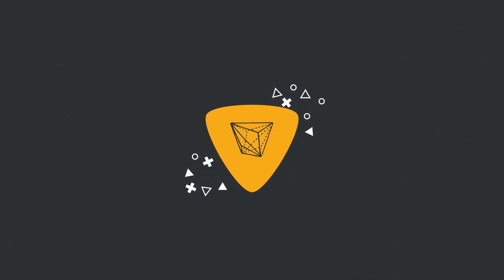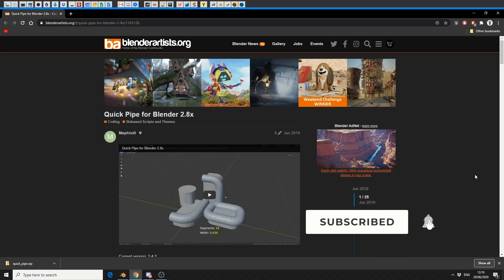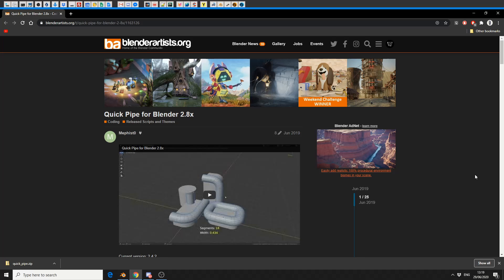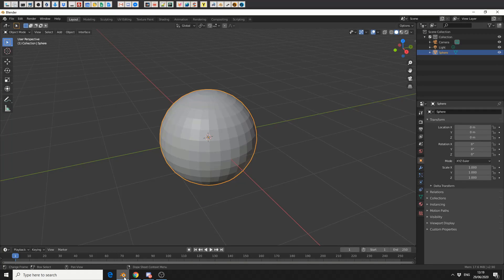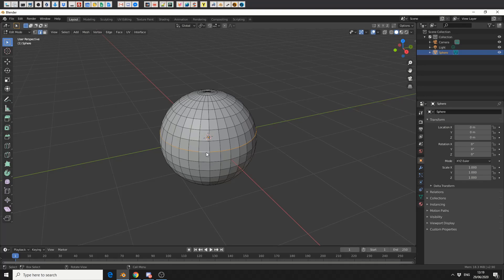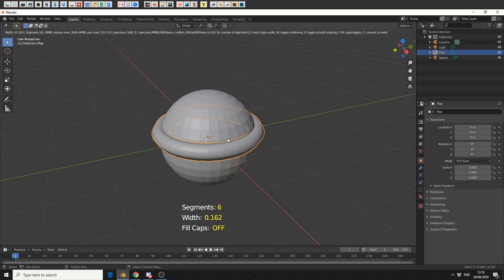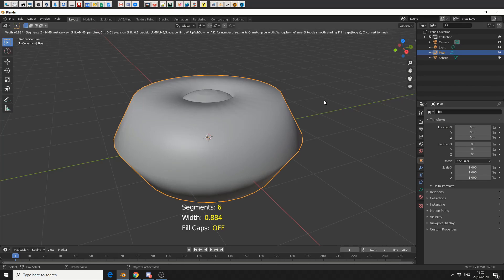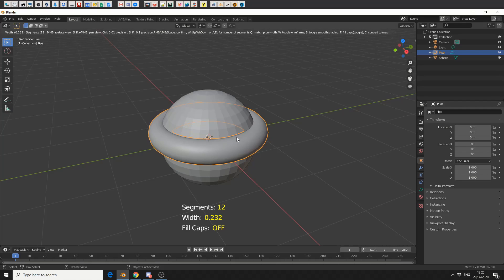Blender Add-on: Quick pipe for Blender 2.8x (free)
Quickly create pipes using the free Quick Pipe add-on

Hotkeys:

Midle Mouse Button: roatate view,
Shift+Midle Mouse Button: pan view,
Right Mouse Button/Left Mouse Button/Space: confirm,
WhUp/WhDown or A,D: for number of segments (NEW),
Ctrl: 0.01 precision,
Shift: 0.1 precision,
Q: match pipe width,
W: toggle wireframe,
S: toggle smooth shading,
F: fill caps(toggle),
C: convert to mesh